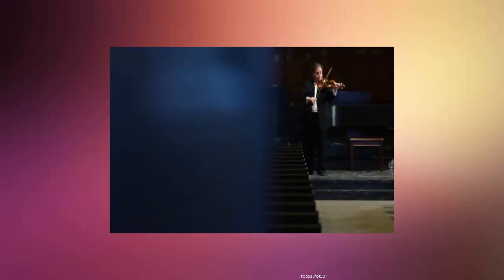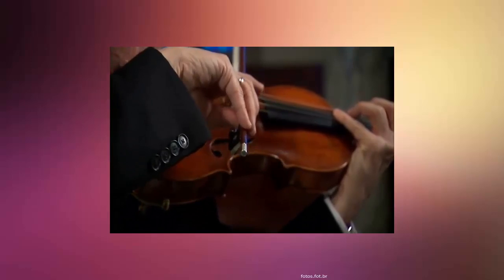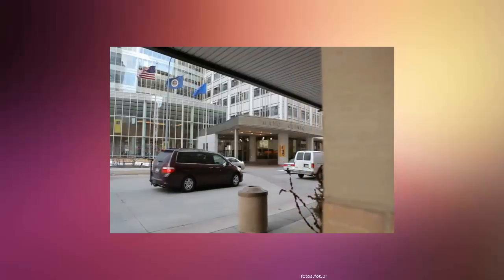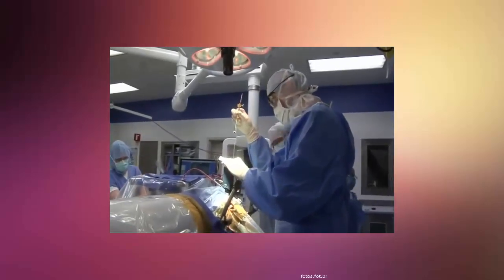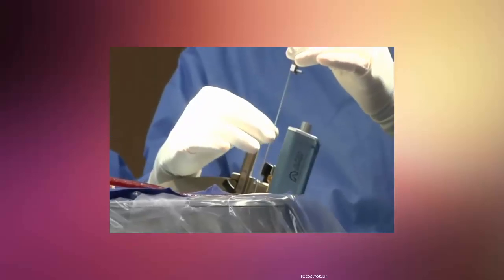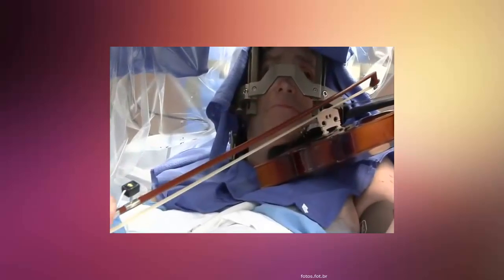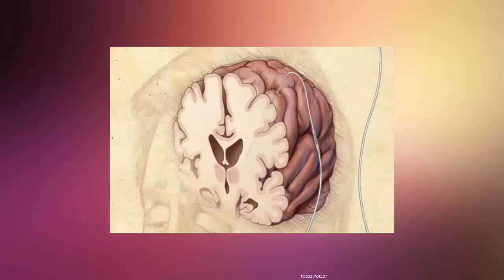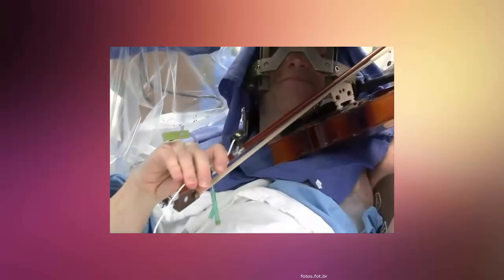Homem toca violino para ajudar em sua cirurgia cerebral